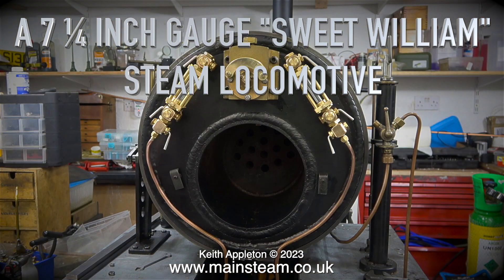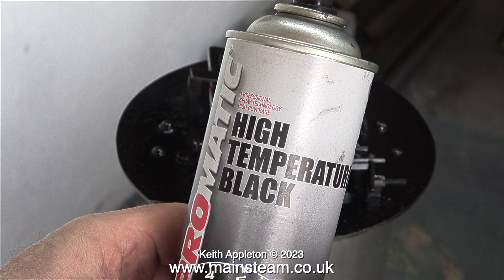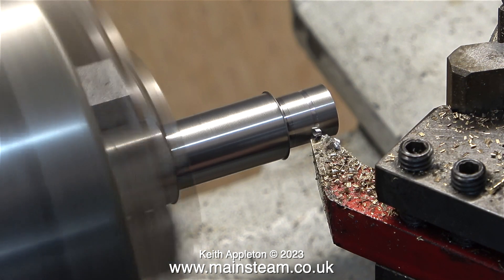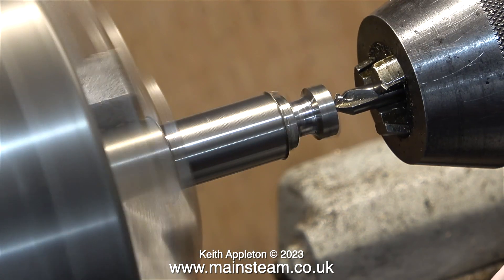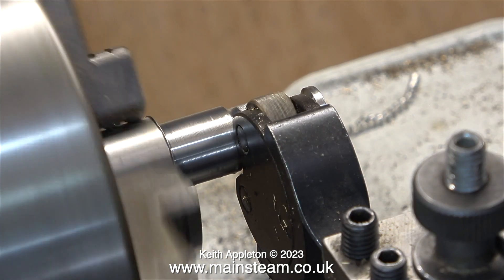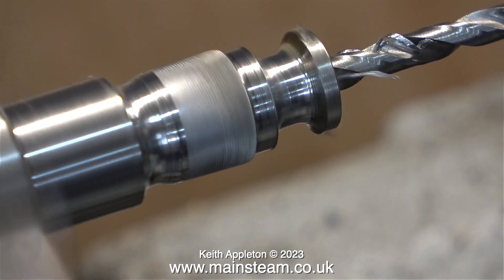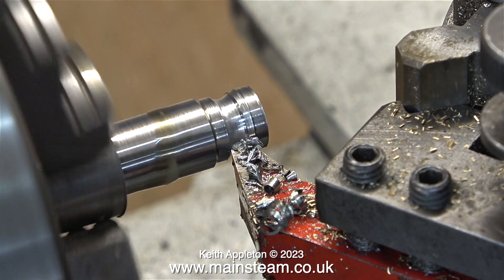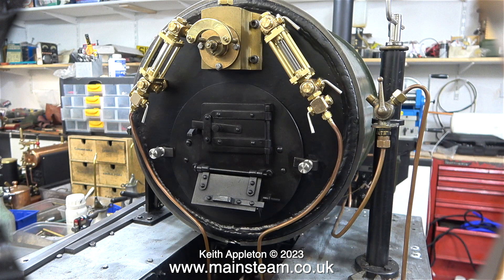A 7 ¼ INCH GAUGE "SWEET WILLIAM" LOCOMOTIVE - PART #37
A 7 ¼ Inch Gauge "Sweet William" Locomotive - Part #37. Machining Two identical parts in the Lathe from Stainless Steel using the "Freehand" method. These parts are to secure the Ashpan/Grate assembly making removal quick and simple without tools.